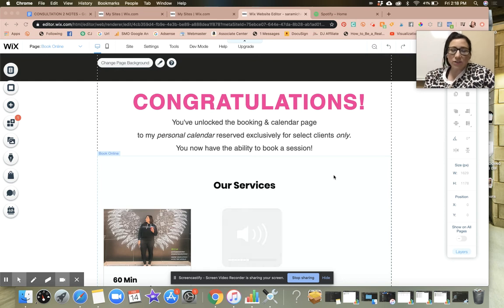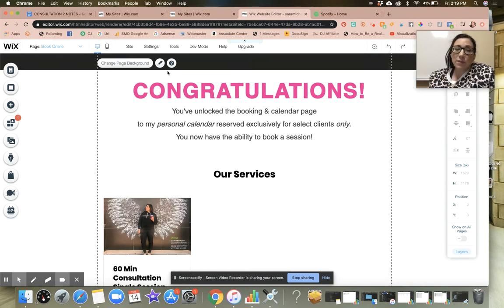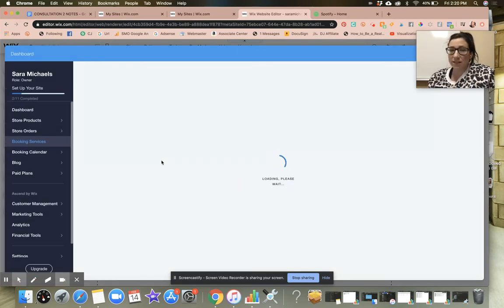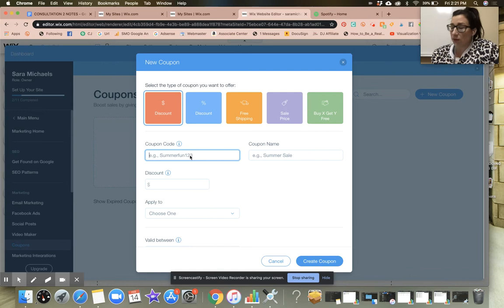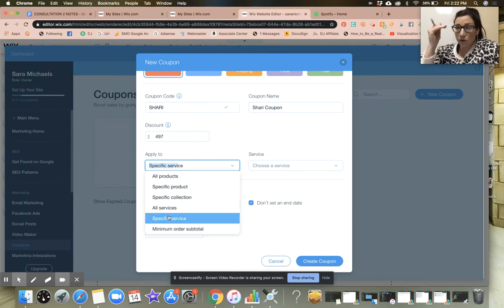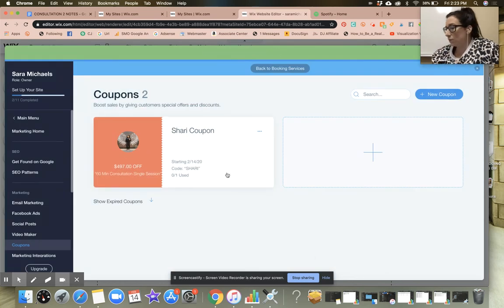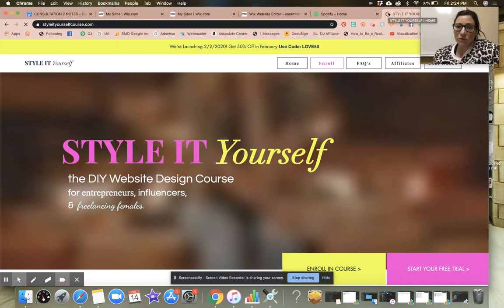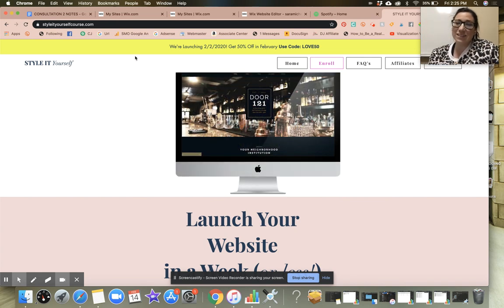How to Create a Coupon for Your Store or Services on Your Wix Website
WHAT THE TECH?!